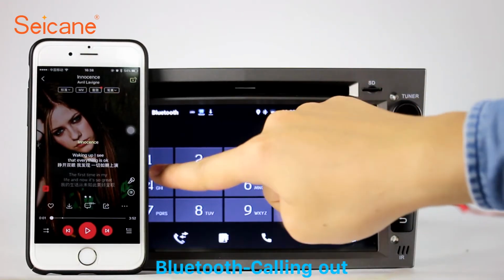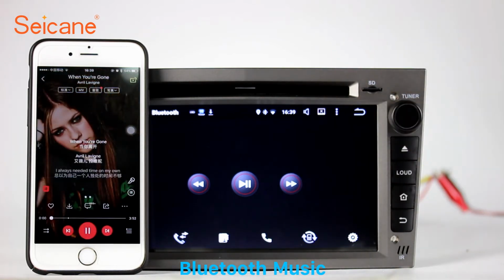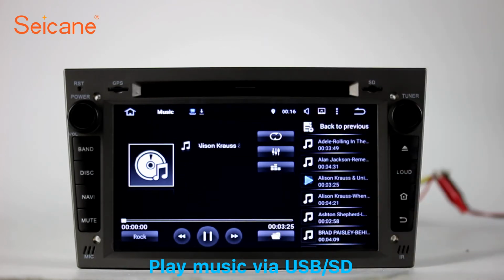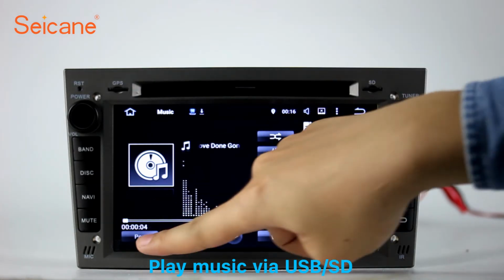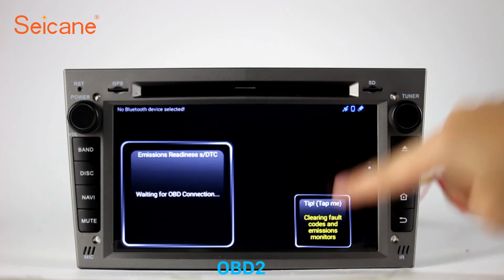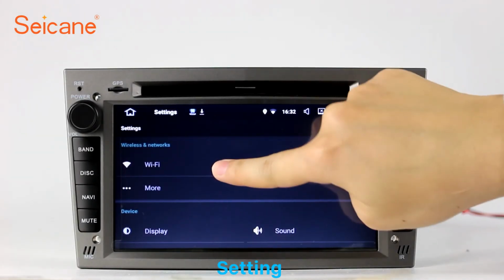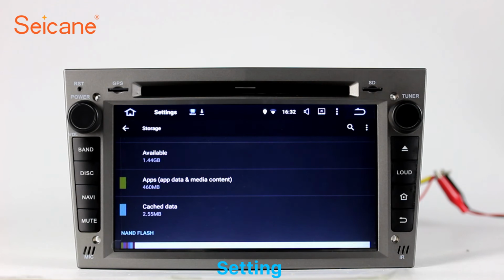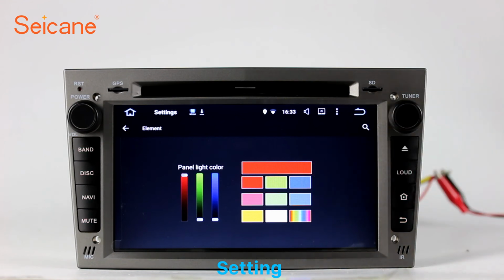Aftermarket Navigation 2006-2012 Opel ANTARA CD Radio GPS DVD Player with Bluetooth Music RDS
Multifunctional Aftermarket Navigation 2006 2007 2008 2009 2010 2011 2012 Opel ANTARA CD Radio GPS DVD Player with Bluetooth Music RDS.

This double din Sat Nav GPS DVD player for 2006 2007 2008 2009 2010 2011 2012 Opel ANTARA is made to offer you the greatest convenience and enjoyment when you are outdoors.

It comes with an ease-to-use and exquisite user interface to facilitate the operation as well as upgrade your car interior. You can easily edit and manage office files like WORD/EXCEL/POWERPOINT/PDF/TXT on the touch screen with HD 1024*600 pixel resolution. The functions of the steering wheel control will be kept after installation. This unit is just plug and play. And the installation is quite easy, you don't need to cut any wires for the installation.